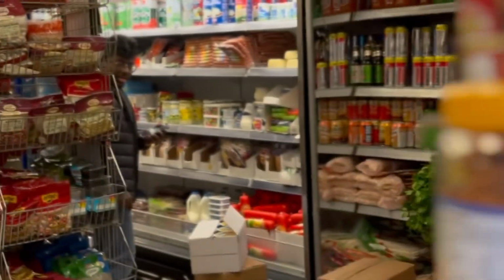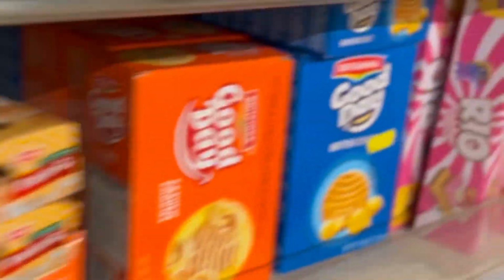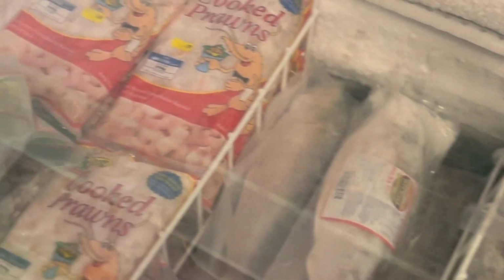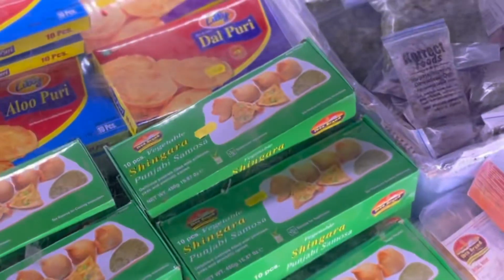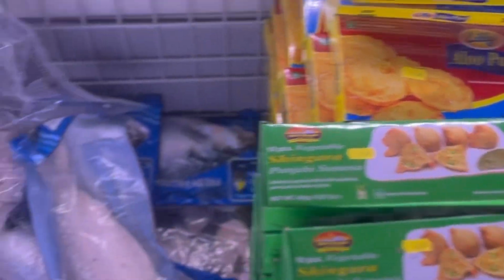African local Food shop :shopping day in a Corner shop.